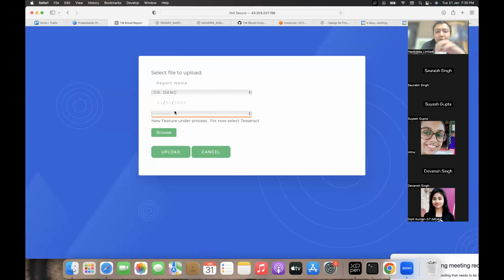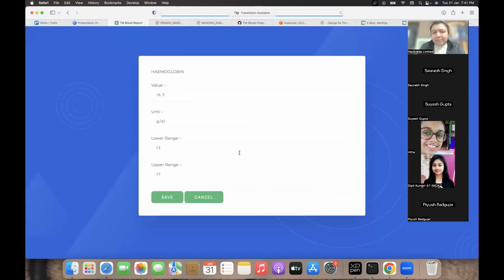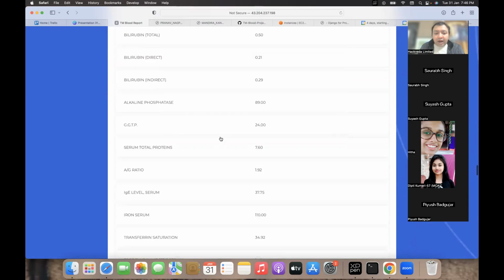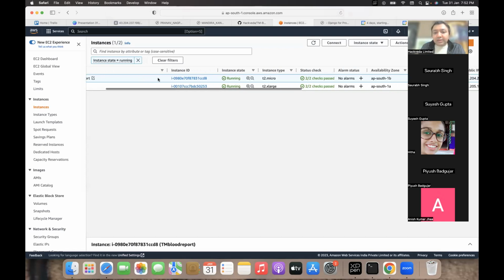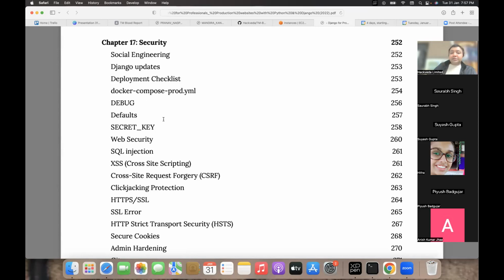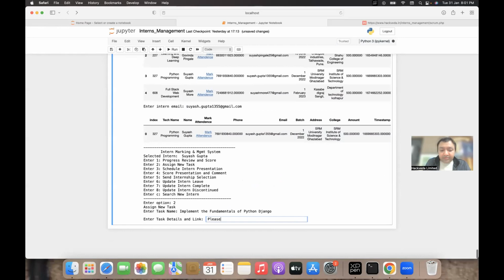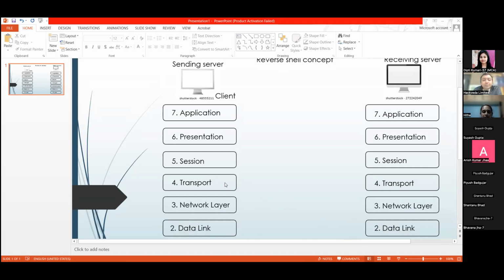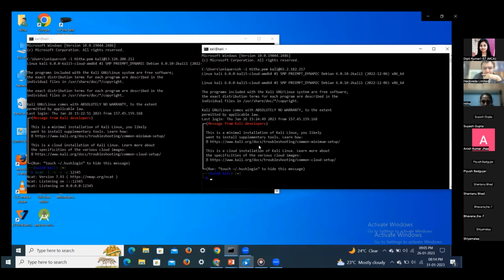Internship Meeting 31 Jan Part 2